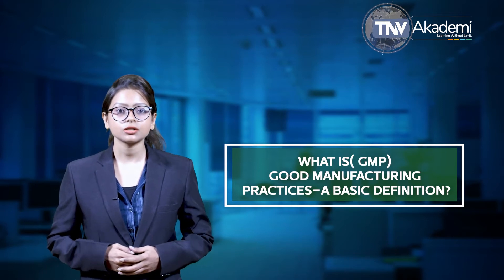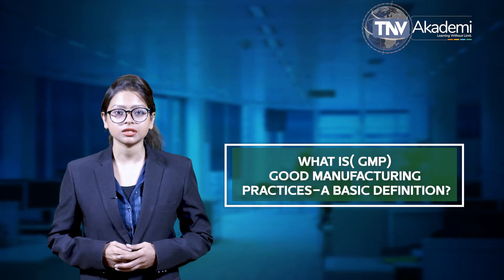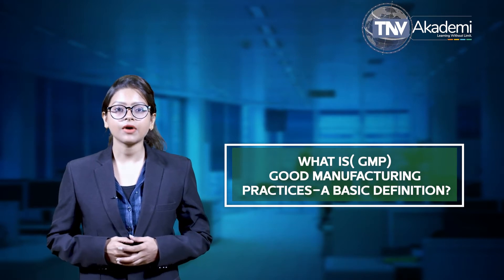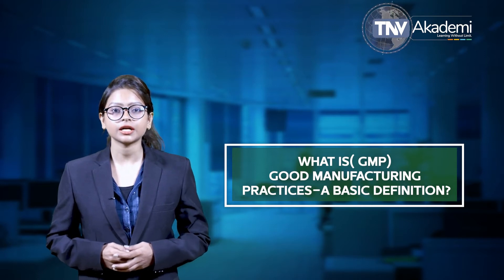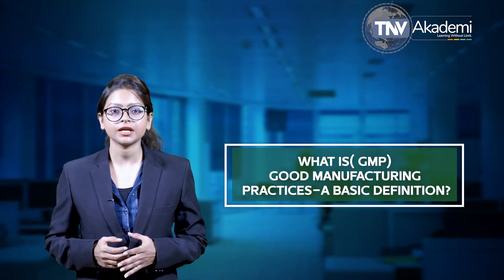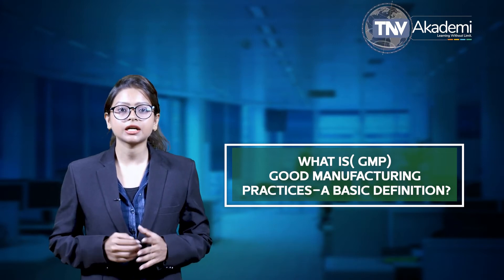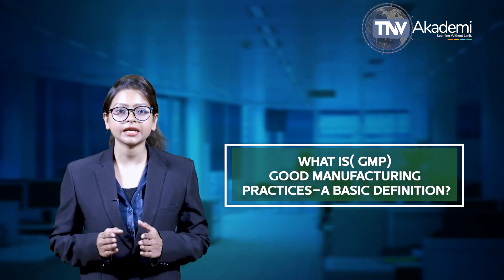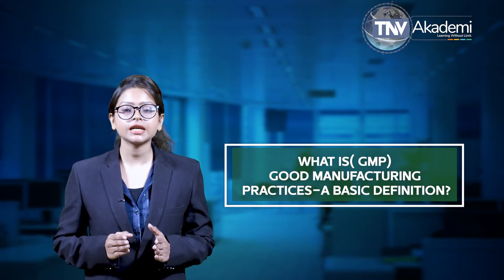What is GMP (Good manufacturing practices)?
In This session we have discussed about GMP which is Good manufacturing practices.
We have discussed the origin of GMP, The overall concept of GMP, What is( GMP) Good manufacturing practices, Importance and Benefits of GMP, What are the 5 main key components of GMP and Why GMP Must Be Followed.

Good Manufacturing Practices or GMP is a system that consists of processes, procedures and documentation that ensures manufacturing products, such as food, cosmetics, and pharmaceutical goods, are consistently produced and controlled according to set quality standards.

Good Manufacturing Practices are a critical system that all manufacturing facilities should implement. They help ensure the proper design, monitoring, and control of the manufacturing processes and facilities. Companies that adhere to these standards help to assure the identity, strength, and quality of their products. Overlooking the importance of GMP in pharmaceutical manufacturing is a big mistake. First and foremost, not following GMP can result in serious health risks if the manufactured product is put in the hands of consumers. Consumers cannot tell on their own if a product is unsafe for them. Therefore, proper GMP guidelines must be followed so consumers can trust the products they use.

TNVAKADEMI GMP# Goodmanufacturingpractices#gmp#ISOCERTIFICATION#ISOLEADAUDITOR#ISOKNOWLEDGE#ISOCOURSE#ISOFREECOURSE